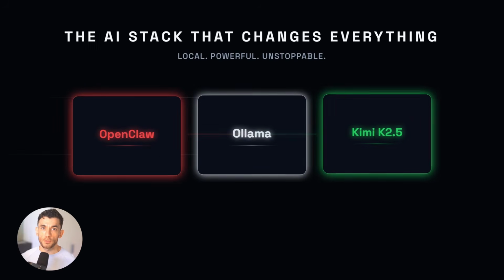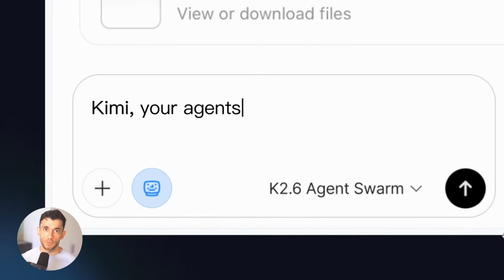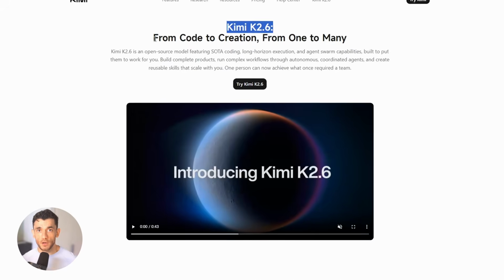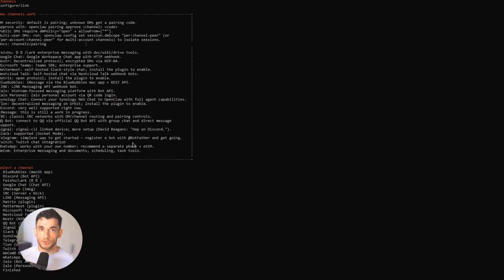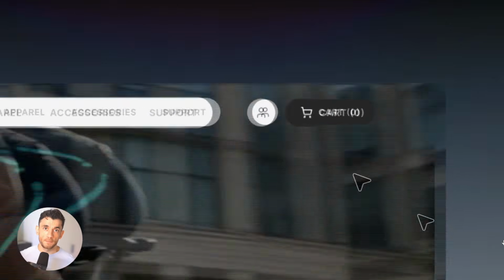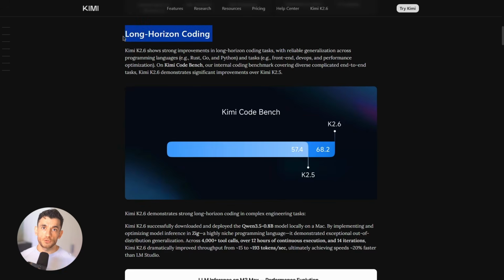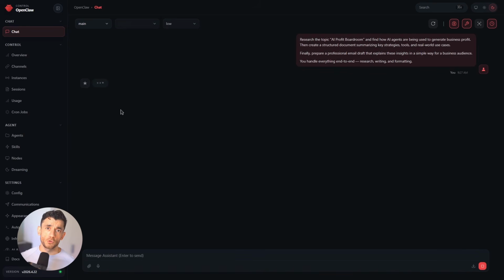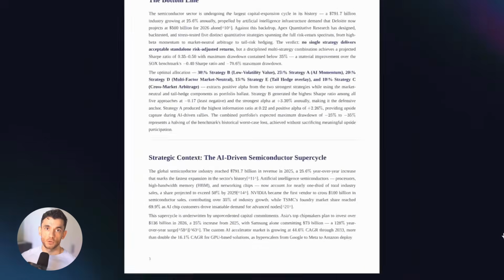OpenClaw + Ollama + Kimi K2.6 is INSANE (FREE!)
This FREE AI Does Your Work! OpenClaw + Ollama + Kimi K2.6 Setup

Discover how to build a powerful, autonomous AI workforce for free using the OpenClaw, Ollama, and Kimi K2.6 stack. This guide shows you how to move beyond simple chatbots to create agents that execute tasks, manage apps, and run workflows locally on your machine.

00:00 - Intro: AI That Actually Does Work
00:44 - Kimi K2.6: The Agent Native Model
01:23 - OpenClaw: The Execution Layer
01:52 - Ollama: The AI Operating System
02:27 - One-Command Setup Guide
03:12 - Connecting WhatsApp & Discord
05:17 - Tool Use vs. Chat Intelligence
07:30 - The Shift to Autonomous Workflows